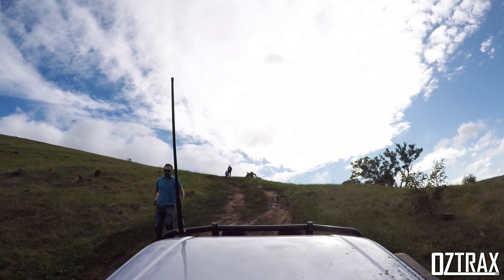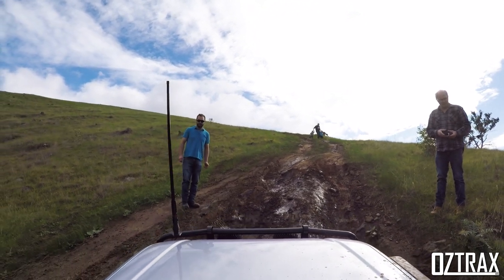Adelaide Hills 4WD Park (previously JAKEM Farm) | Epic Tracks & Slight Damage!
A small group of us headed out to Jakem Farm for a day trip and some overnight camping (didn't film the overnight stuff).

A great property with a lot of challenges, some way outside of my Prado's capability due to having open diffs and A/T tyres, which resulted in a little damage to my alignment.